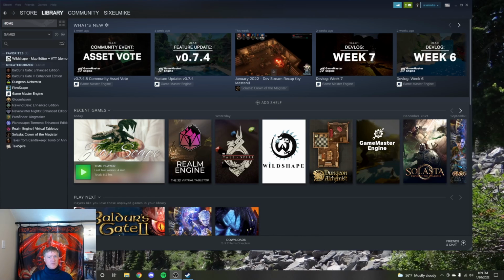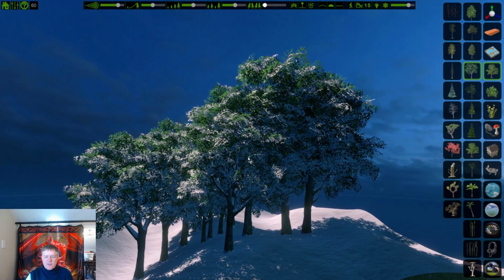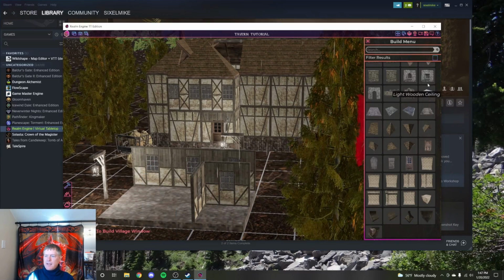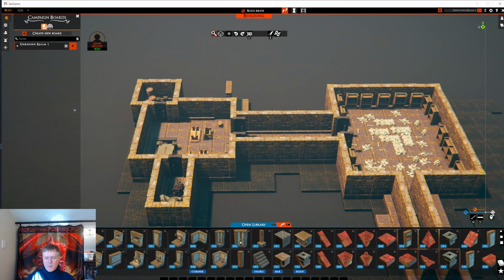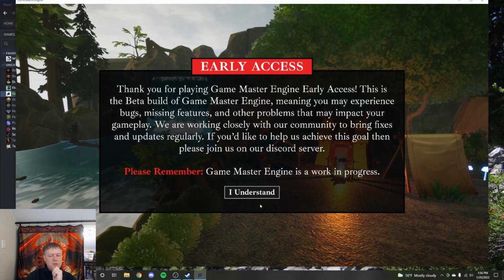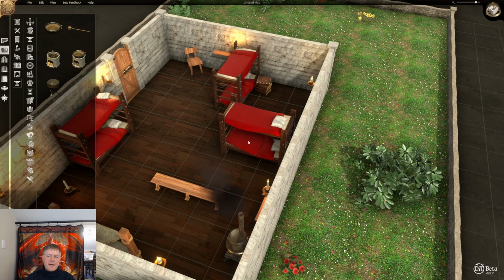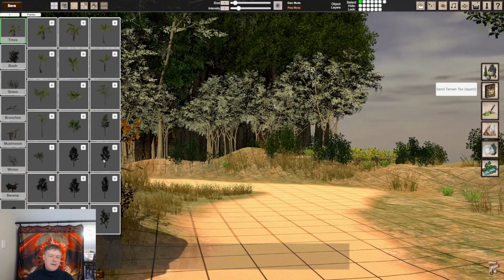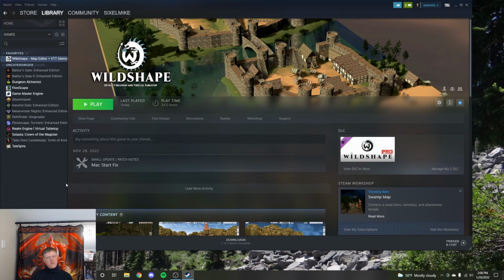3D Mapping Tools Comparison Intro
This is the first video in a series of videos comparing 3D mapping tools and virtual table tops for your Dungeons and Dragons, Pathfinder, and other roleplaying games.

I give my preliminary thoughts on 6 tools (and a bonus tool), and give a quick look at their appearance and user interface. In future videos, we will look at each tool in great detail (probably more than 1 video for some tools). I'll also talk about ease of use, pricing, and maybe tips and tricks.

I review (or mention) Solasta, Flowscape, Tailspire, Realm Engine, Game Master Engine, Dungeon Alchemist, and Wildshape.

Looks like those maps aren't on my website (yet) but I will add them.